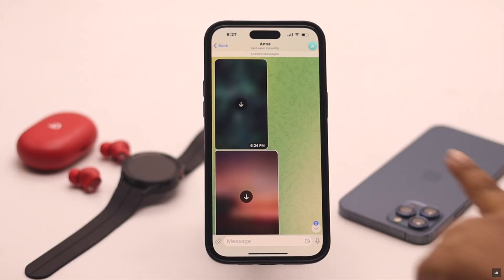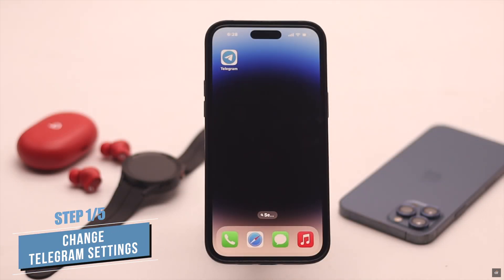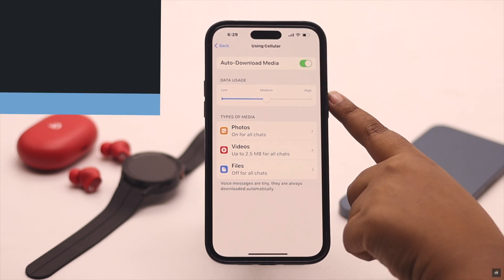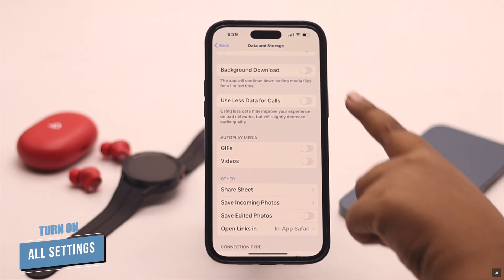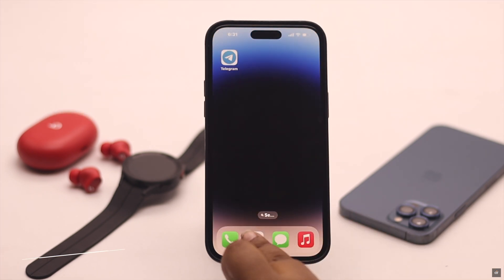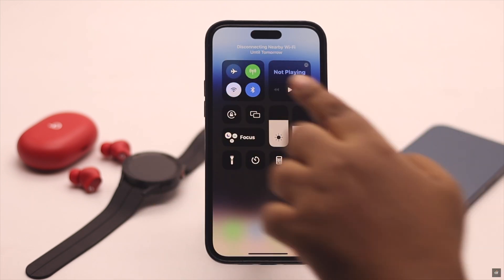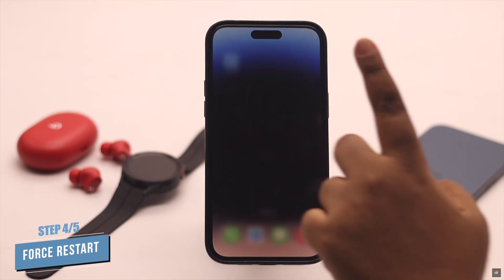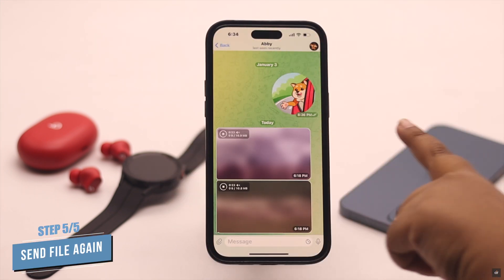Telegram Not Loading Images and Videos? Here’s The Fix!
Photos and videos are not loading or opening on Telegram? In this video, we will show you the 4 best ways to fix Telegram images and videos on iPhone easily.

0:00 Intro
0:16 1st Way (Change Telegram Setting)
1:07 2nd Way (Check and Fix Internet)
1:31 3rd Way (Force Close)
1:52 4th Way (Ask to Send the file again)